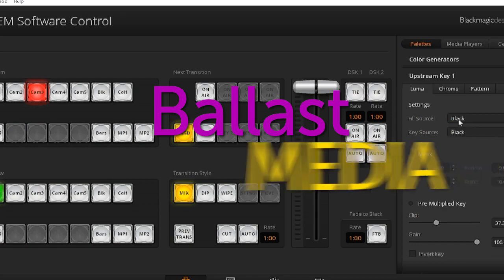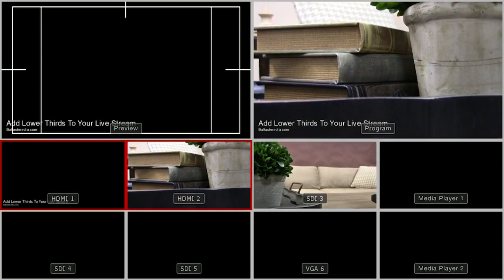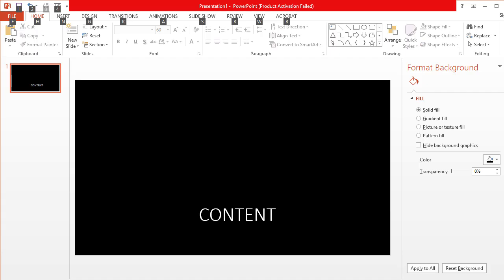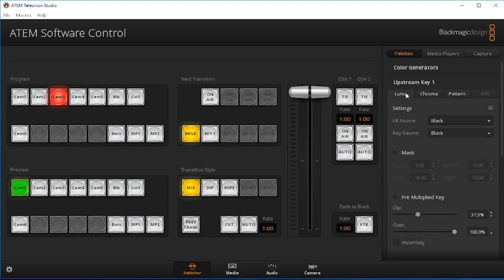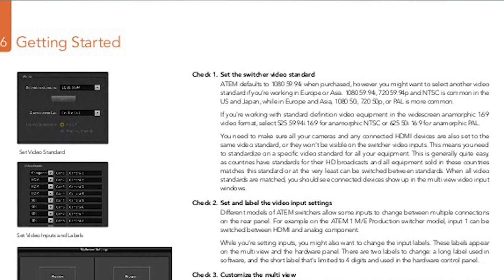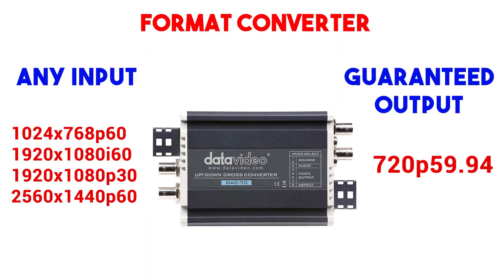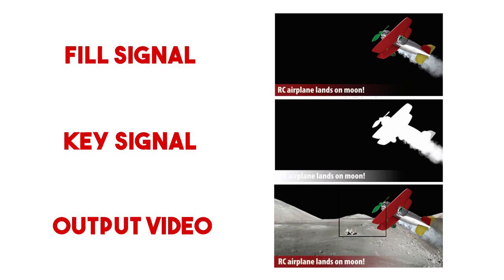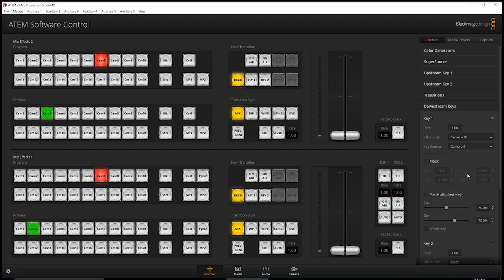Live Streaming - Lower Thirds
I've got a new video that describes a simple way to get lower thirds and graphics on to your live stream using OBS and NDI.

Adding lyrics or lower thirds to your live stream is a common next step.  In this video I describe how to add lower third graphics to your live stream using any Blackmagic ATEM Switcher.

EQUIPMENT LINKS
Blackmagic Designs ATEM Switchers
Datavideo DAC-70
Decimator MD-HX Cross Converter
SDI Card for Linear Keying, Decklink 4k Extreme
X-KEYS Stick for ATEM Control

MY VIDEO MAKING SETUP
Edit Computer
Bluetooth Remote